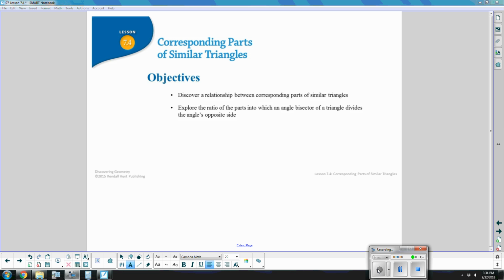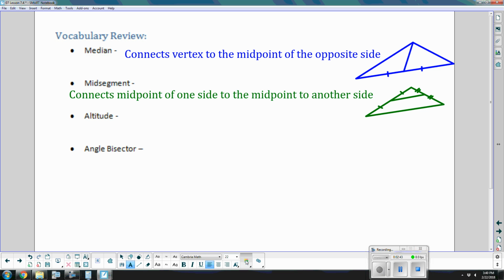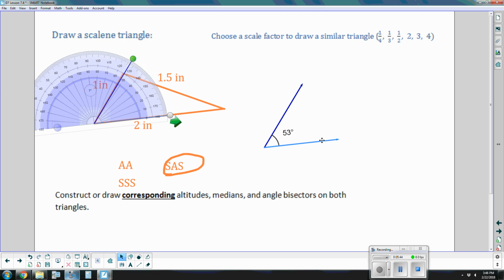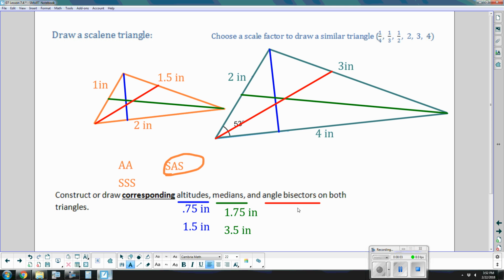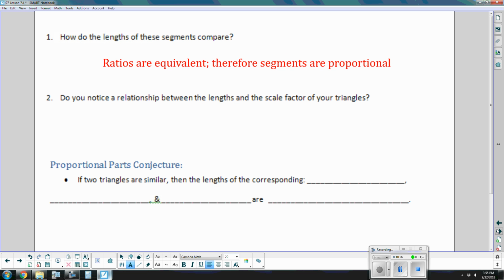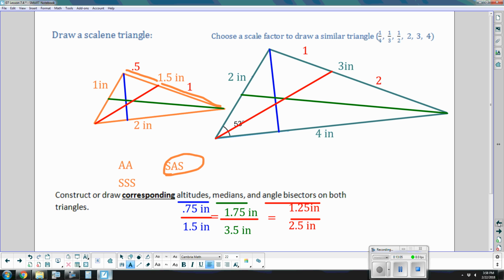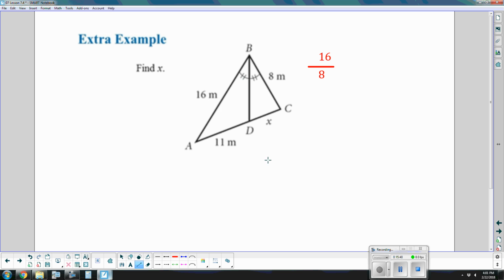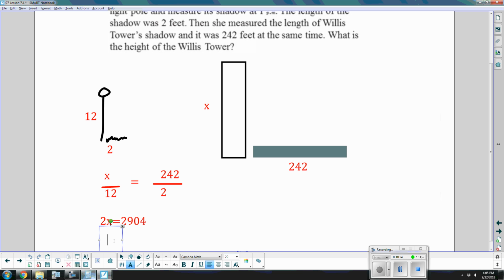Blaufuss Geometry Ch7 4